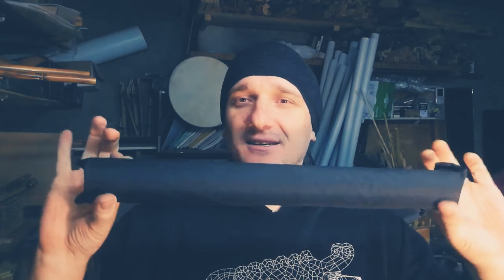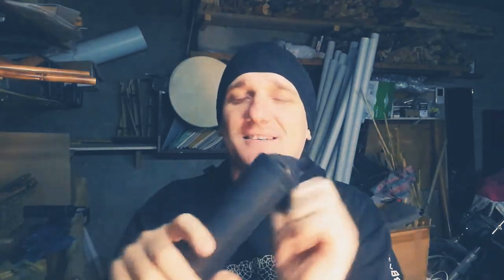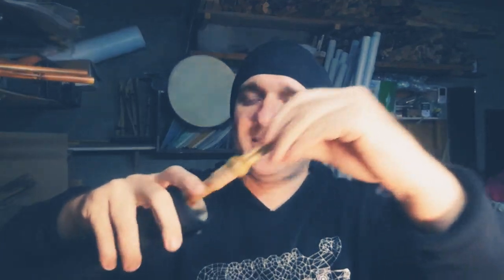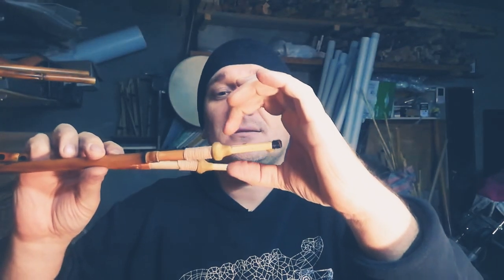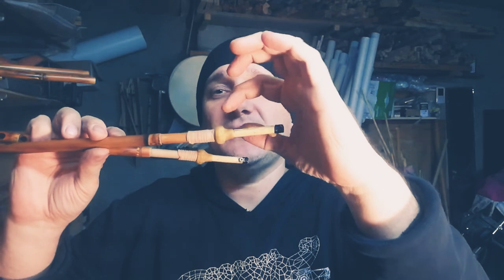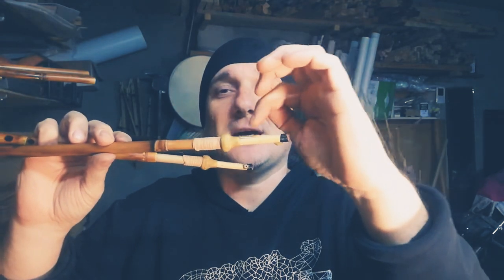Dorian aulos to the U.S. / Дорийский авлос